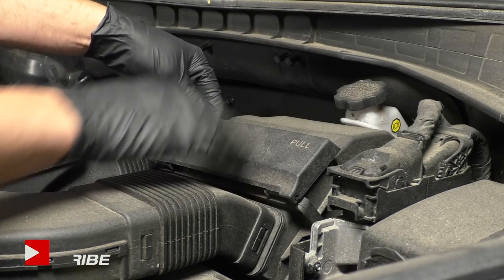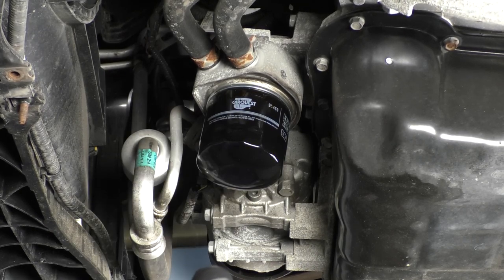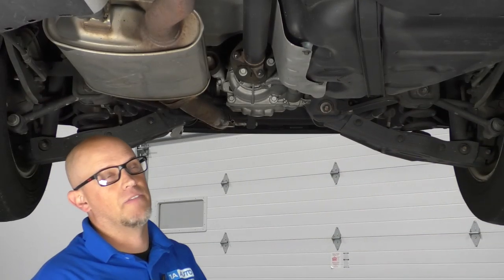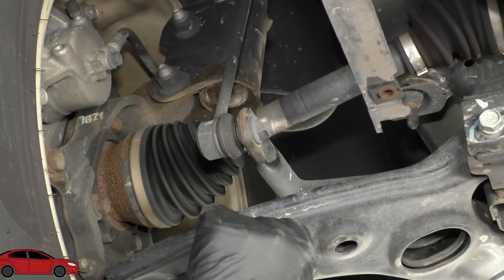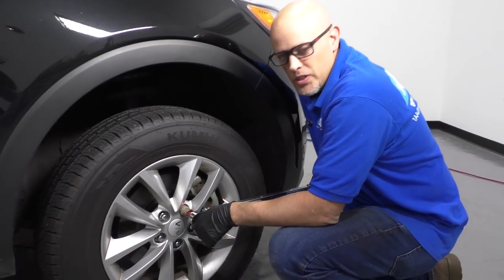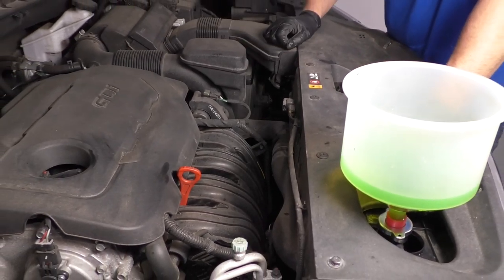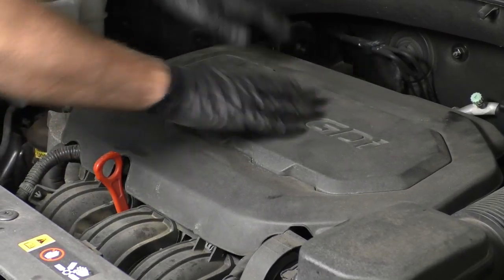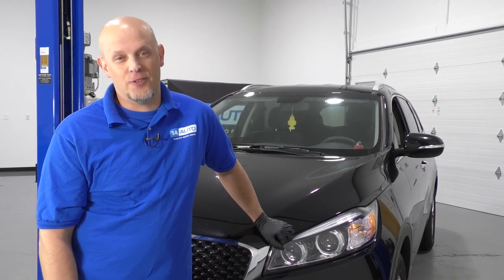60K Service Kia Sorento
In the video, 1A Auto shows how to perform a full 60K mile service, including oil change, coolant change, tire rotation, air filter change, and a series of inspections. The video is applicable to the 11, 12, 13, 14, Kia Sorento.